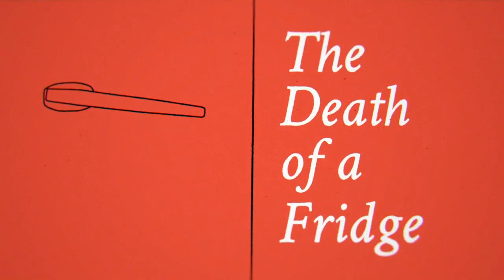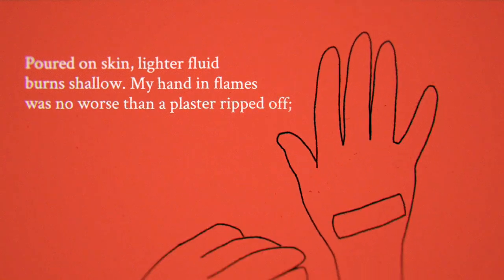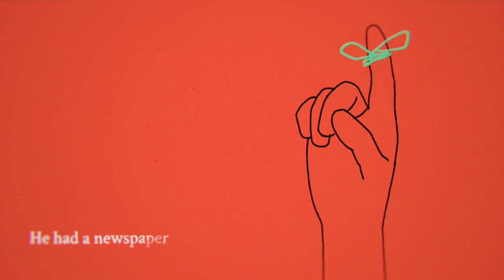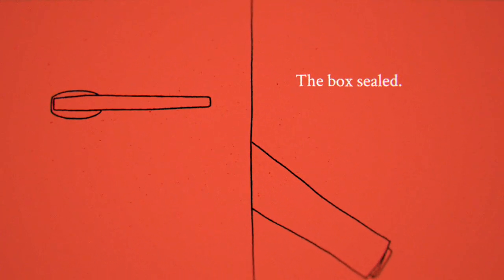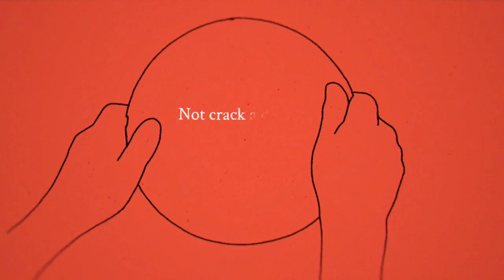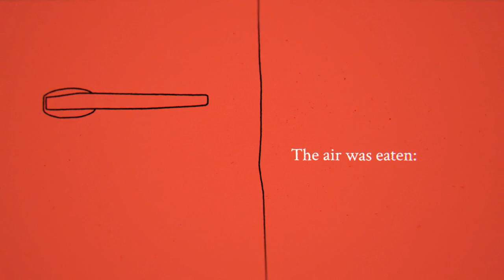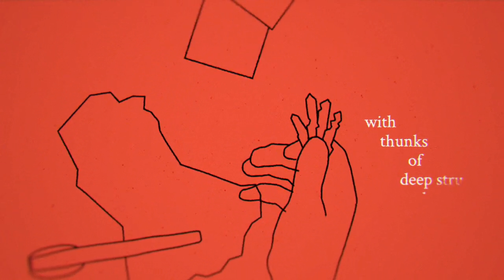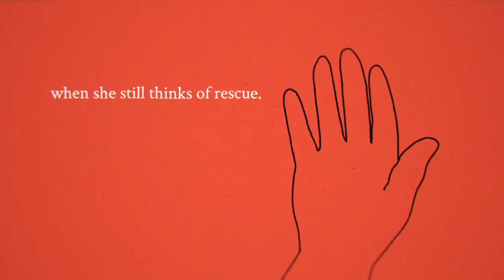The Death of a Fridge by Holly Hopkins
Seaweed and sunburn. The death of a fridge. A 'pie-faced' St George upstaged by the horse.

The English Summer confronts the illusions and paradoxes of history in poems that reimagine medieval anchorites and 18th-century follies, zombies and the Megabus. This is a landscape populated by overcrowded urban bedsits and burnt-out country piles, where ghosts of the past are sensed beneath dual carriageways and old gods emerge from rotting bindweed. Visceral and analytic at turns, Hopkins’ startling collection probes at the undergrowth of English culture; a white-hot debut by a poet of singular vision.

Video by Jamie Macdonald